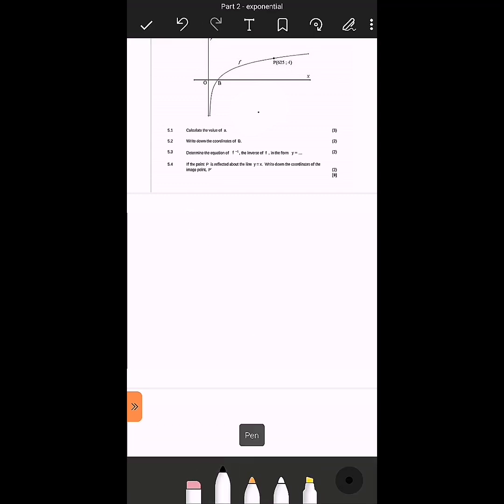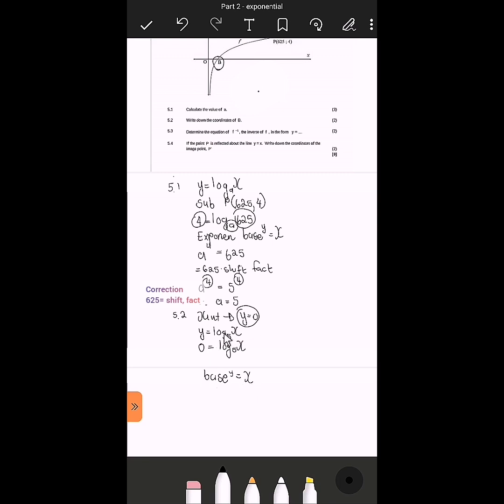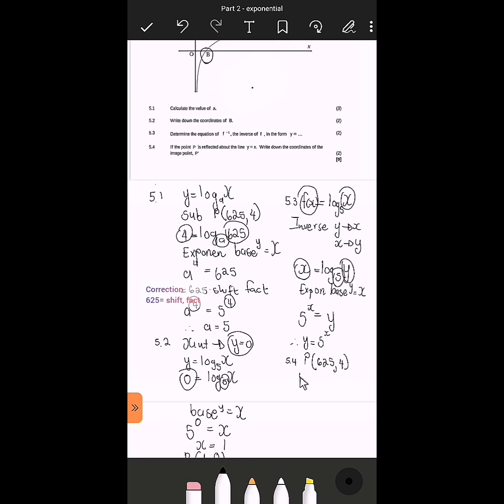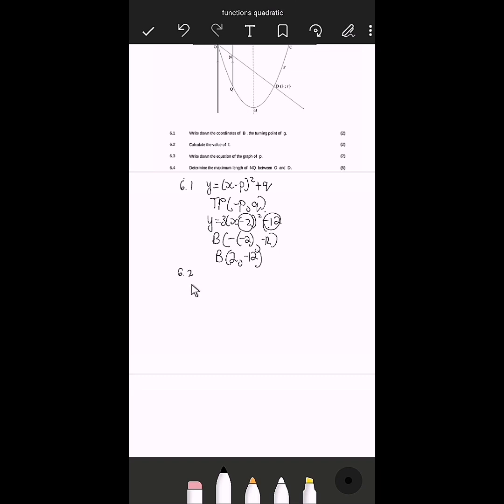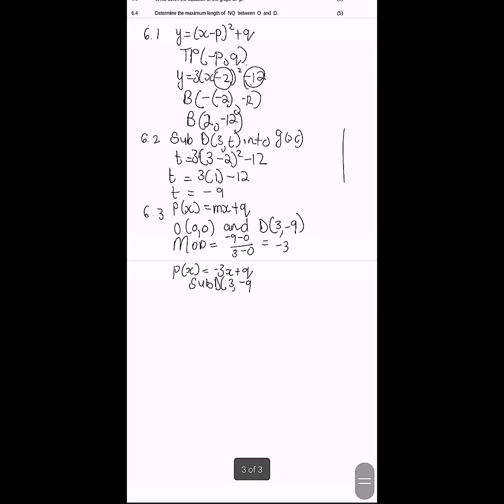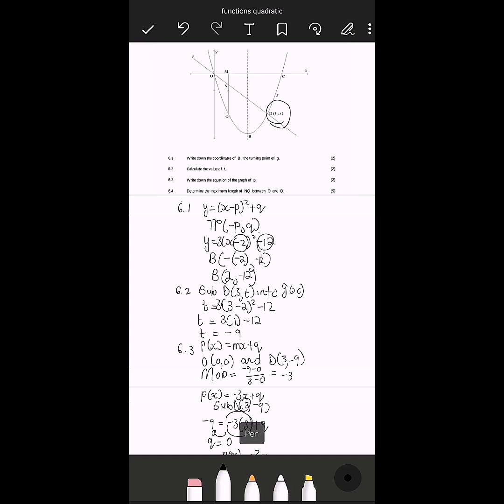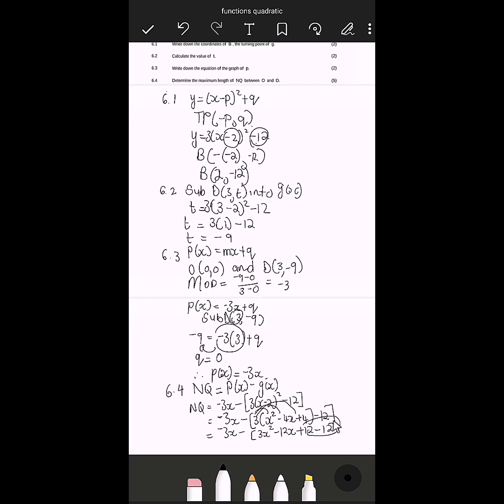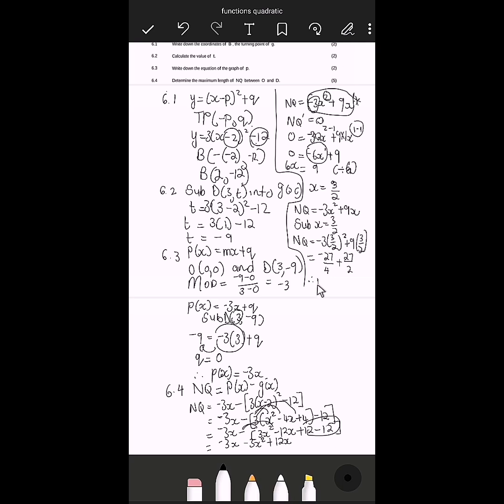Grade 12 - Functions Part 2 (Exponential and Quadratic)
Functions
Gauteng Department - Common test June 2022